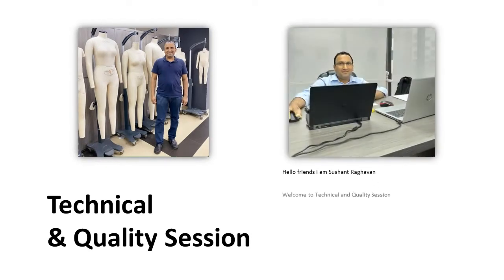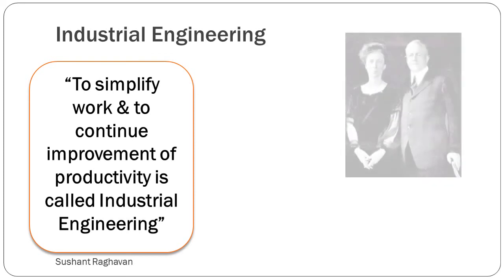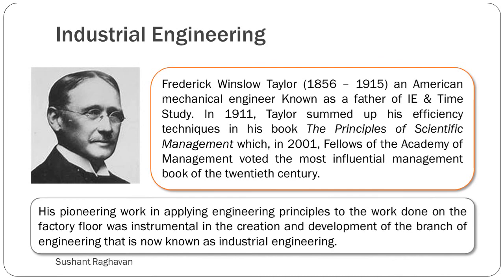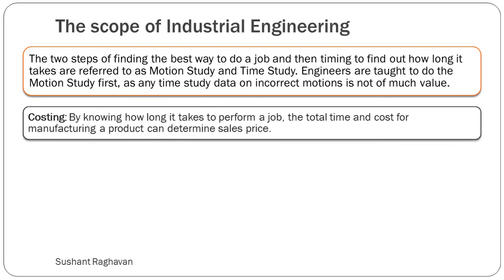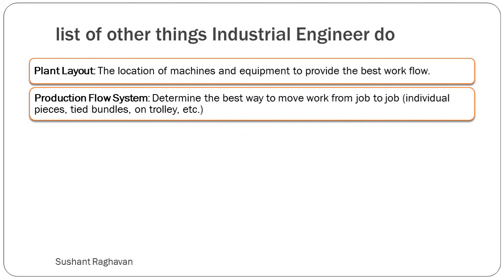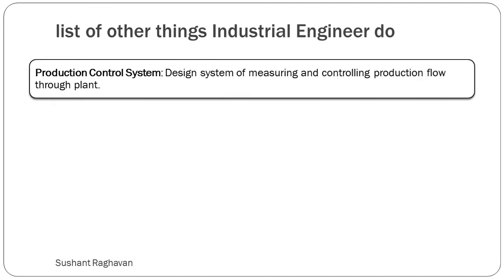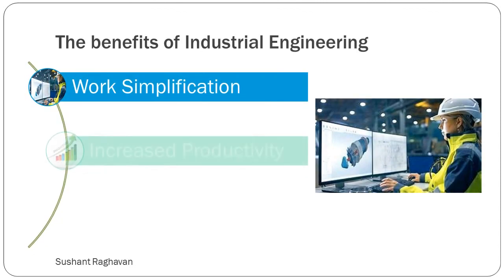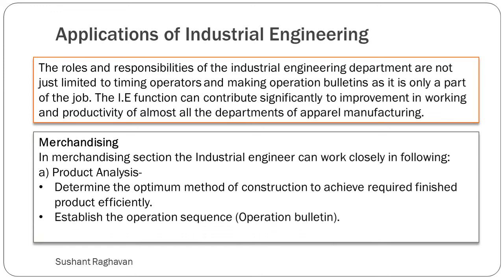INTRODUCTION OF INDUSTRIAL ENGINEERING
Introduction of Industrial Engineering in Apparel Industry.
• Objective of Industrial Engineering
• The scope of Industrial Engineering
• list of other things Industrial Engineer do
• The benefits of Industrial Engineering
• Applications of Industrial Engineering.